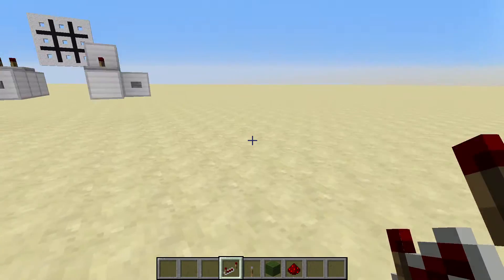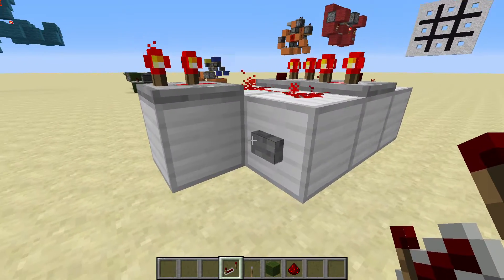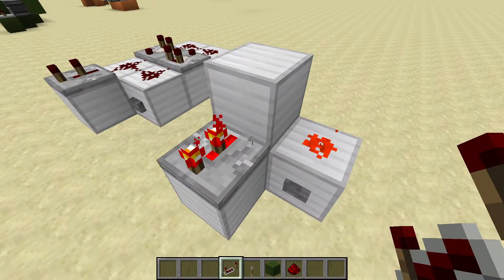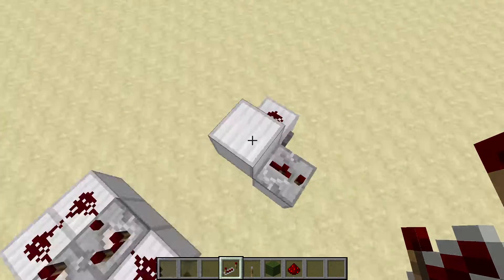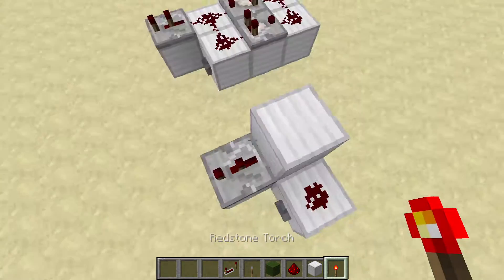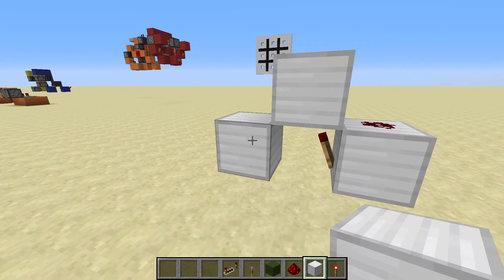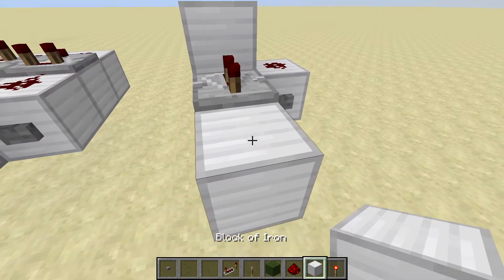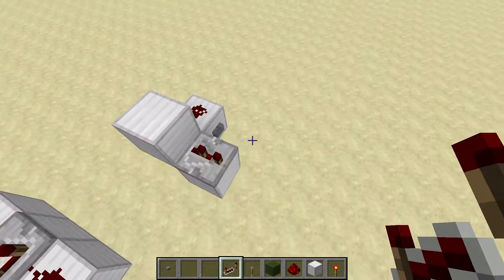The smallest pulse extender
really small :)